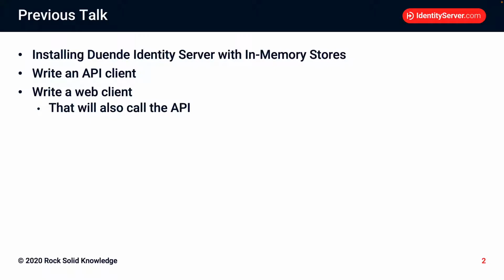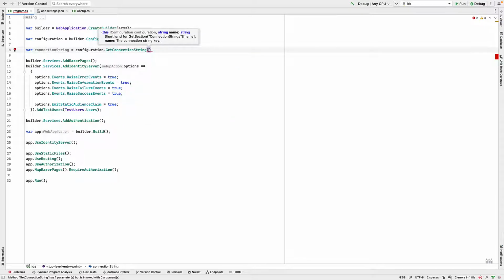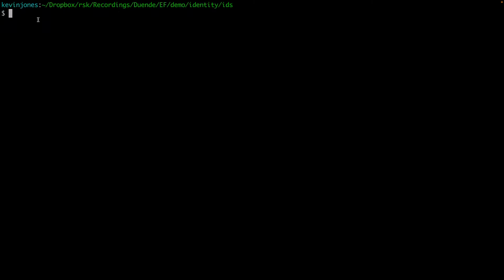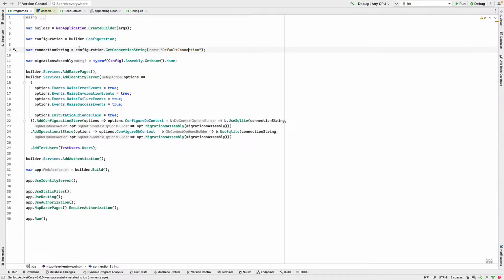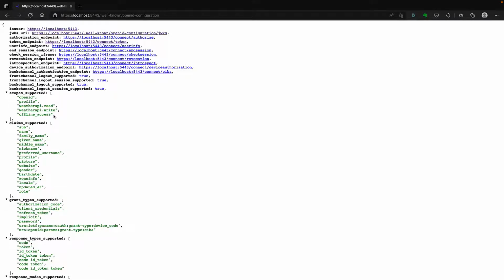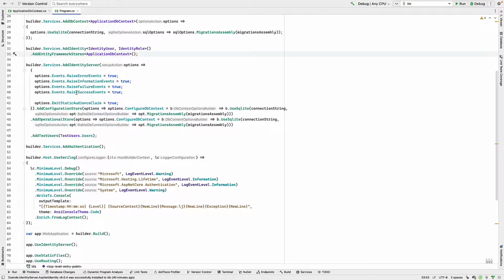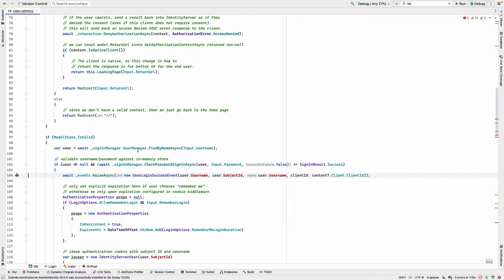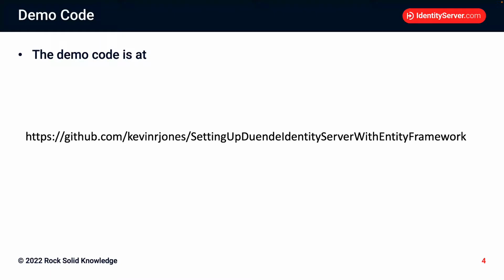Using Duende IdentityServer with Entity Framework and ASP.Net Identity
A follow on the video from the Get Started with Duende IdentityServer, where Kevin guides you in getting Entity Framework working with Duende IdentityServer.